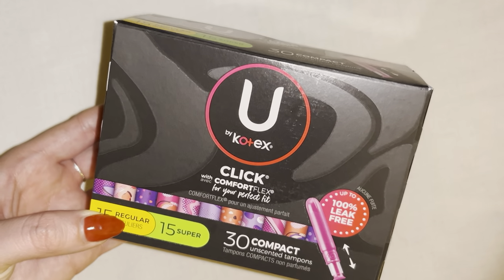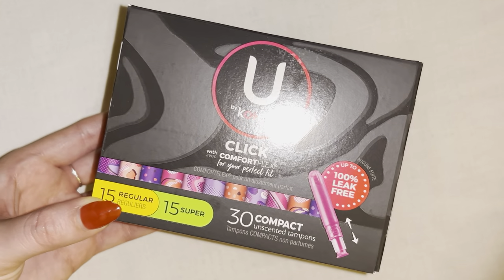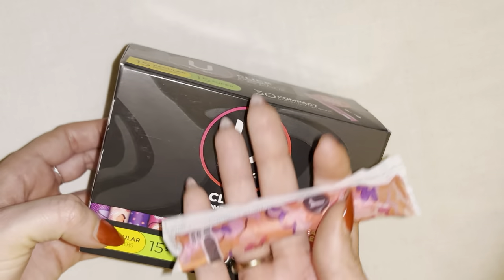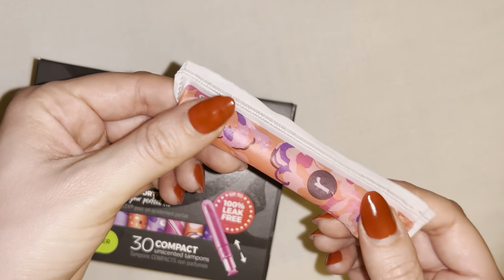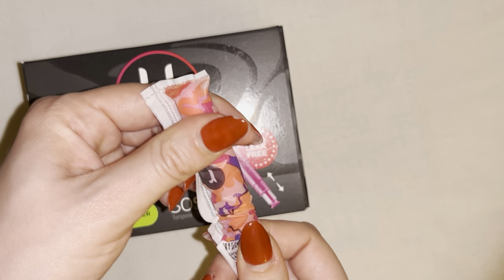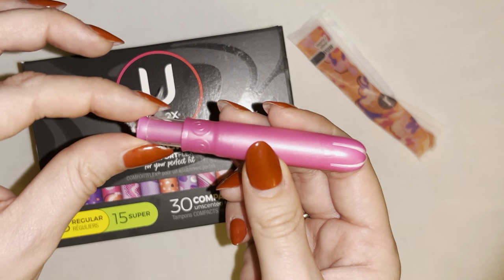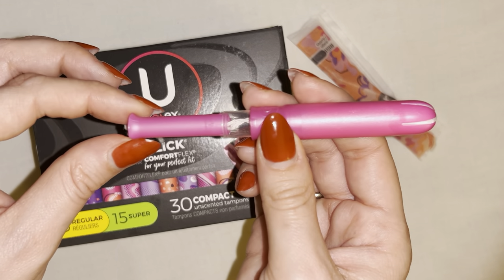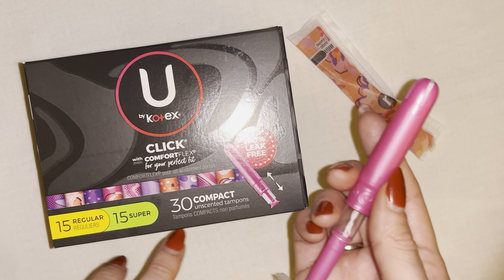U by Kotex Click Multipack Tampons Honest Review